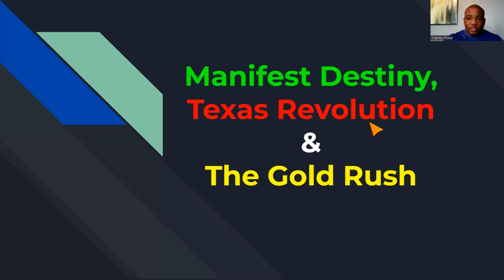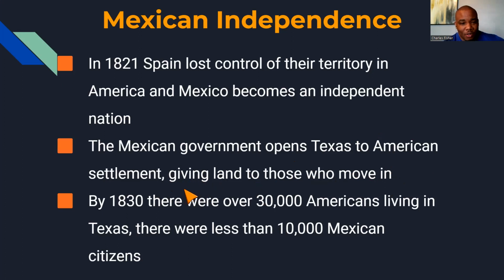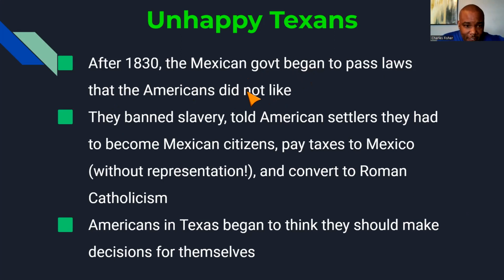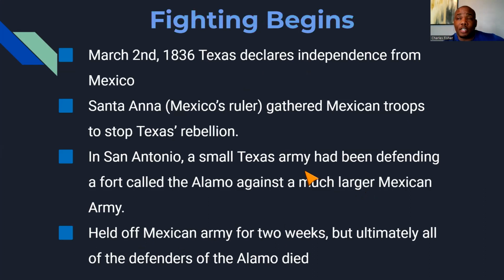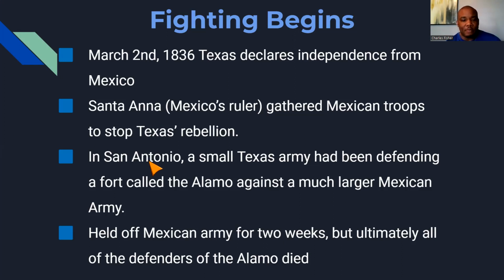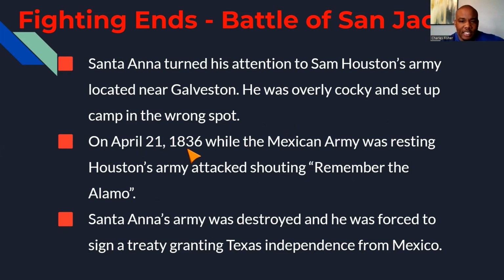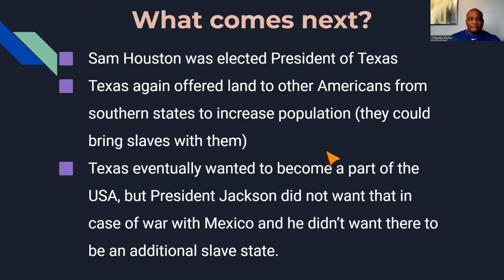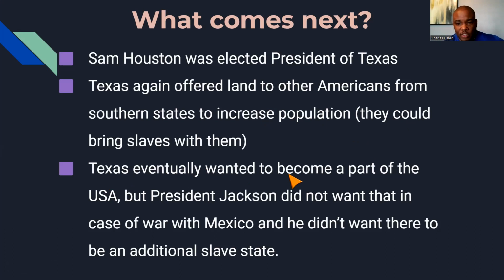Lecture: Texas Revolution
How and why Texas broke away from Mexico and briefly became its own country before becoming a U.S. state